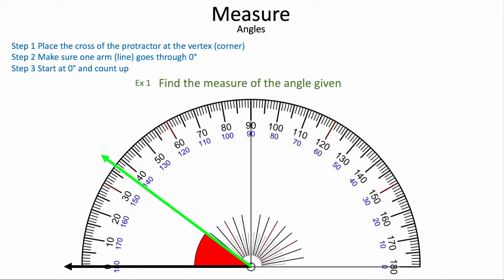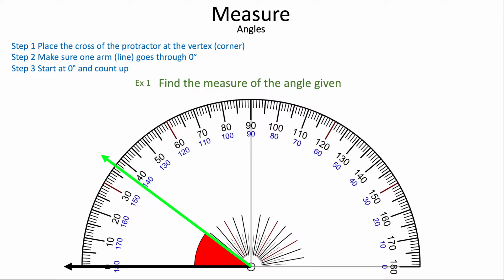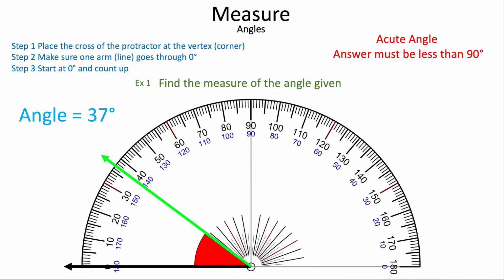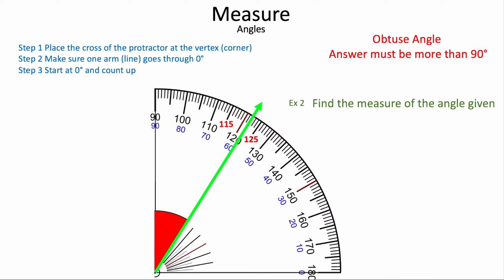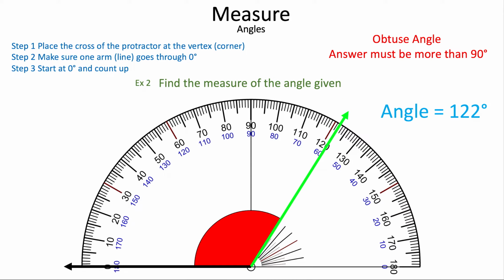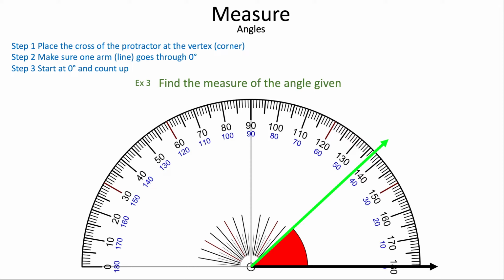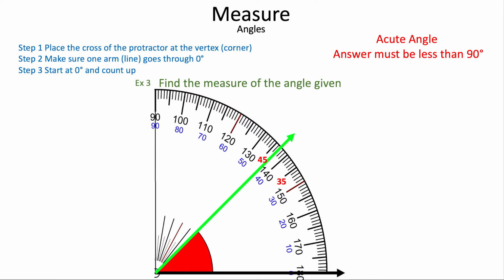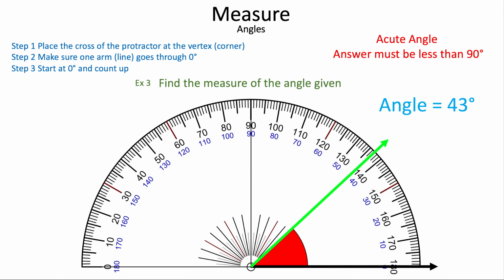Measure - How to Measure Angles Using a Protractor - Math is the Way Corner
If you need a refresher on how to measure angles using a protractor a fraction of a number then this video is for you.

Start - 0:00
Example 1 - 0:20
Example 2 - 1:10
Example 3 - 1:50